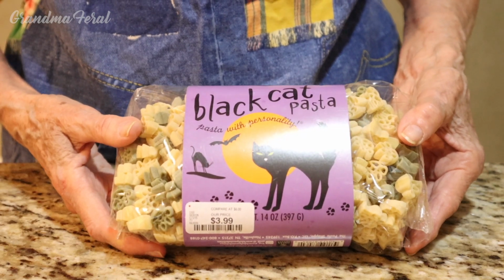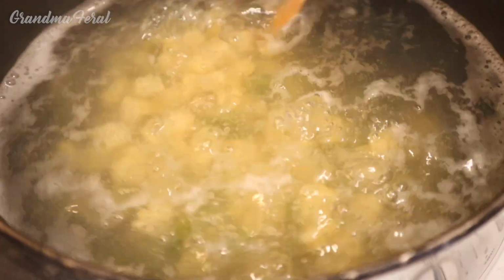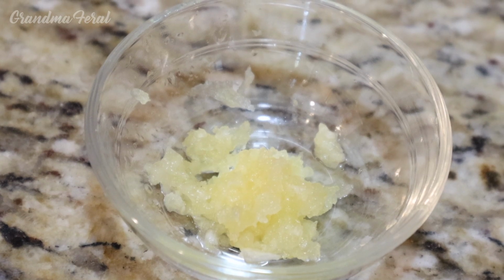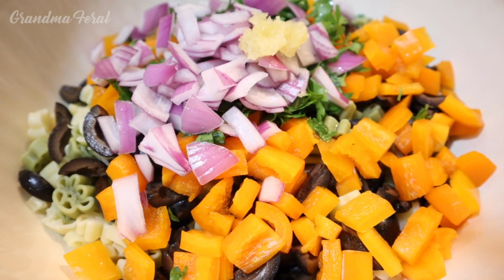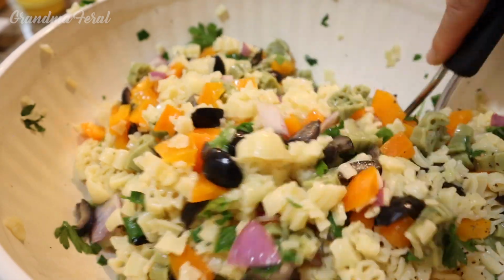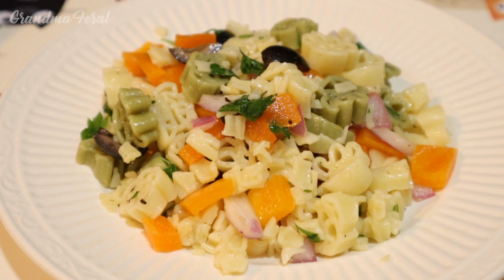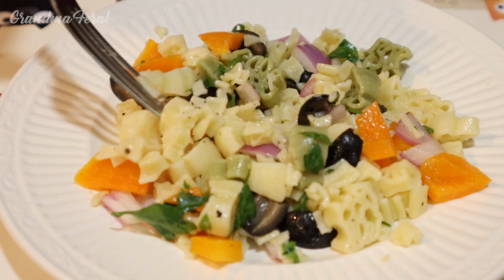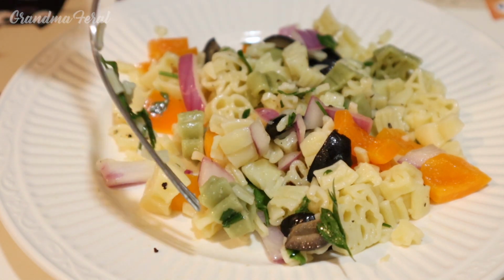Black Cat Pasta Salad * Halloween Pasta Salad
I found this Black Cat Pasta at HomeGoods and thought it was adorable! I made a festive pasta salad with it that features Halloween colors and is very tasty also.